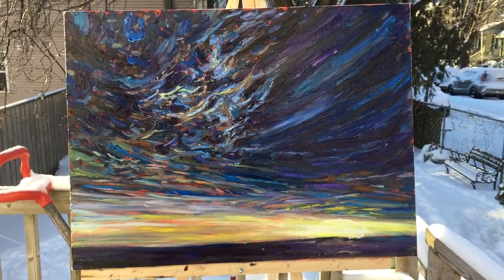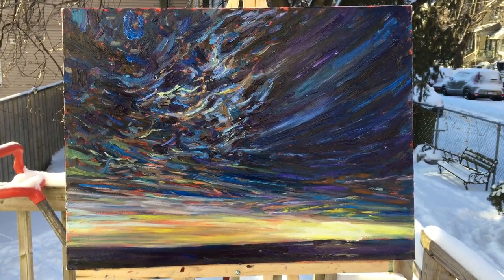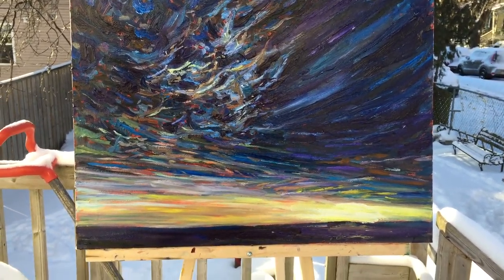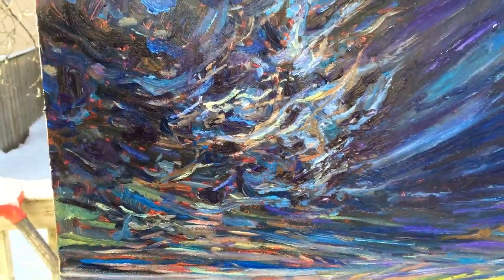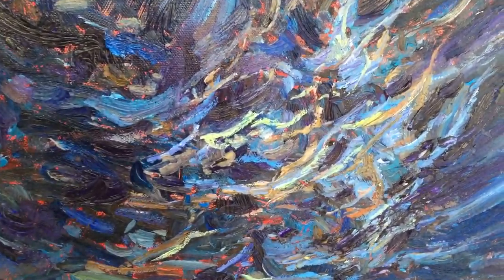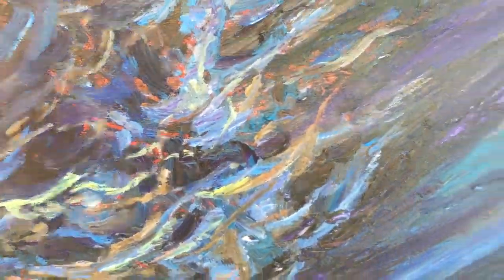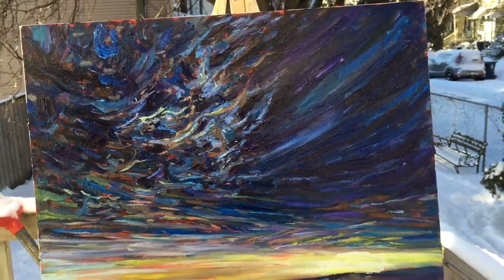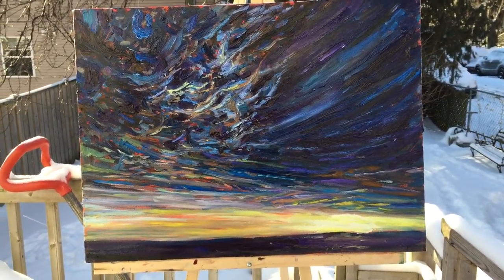Summary of "Tempest" after part 2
Oil on canvas, 18"x24".